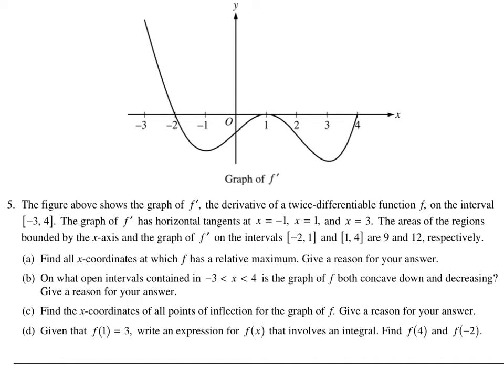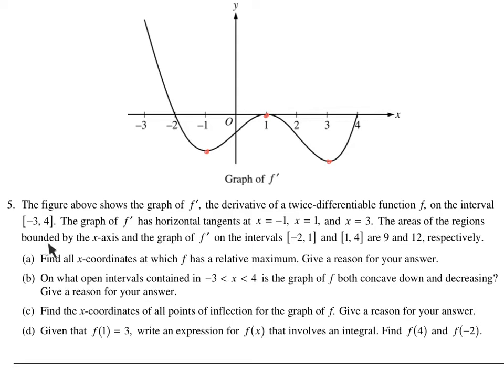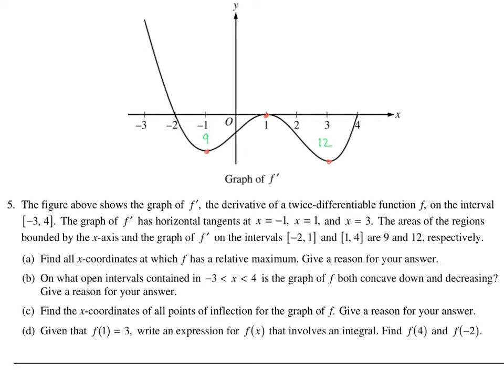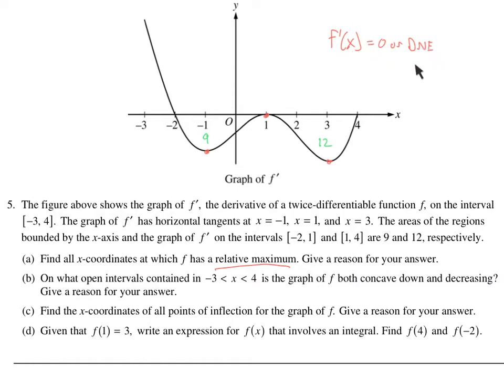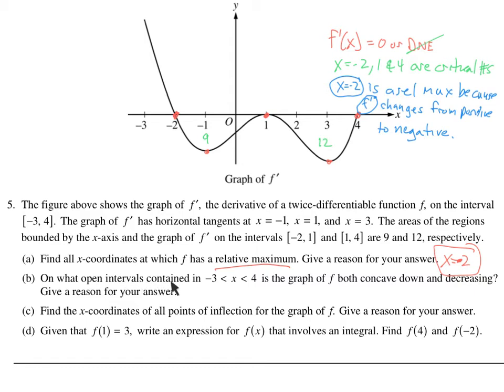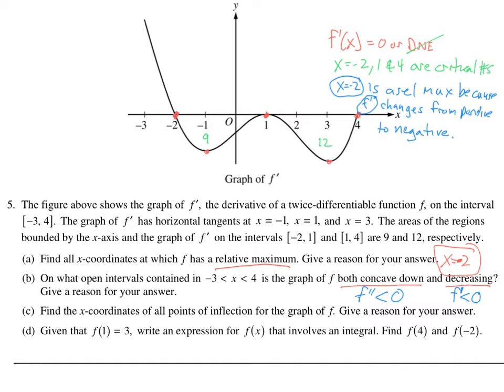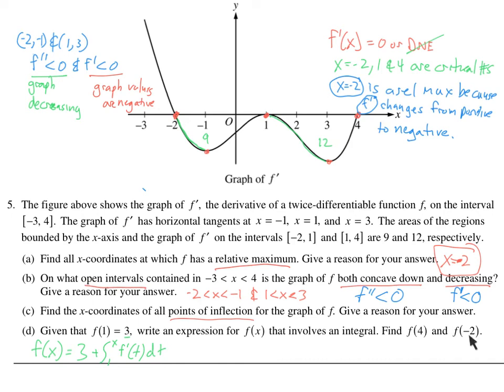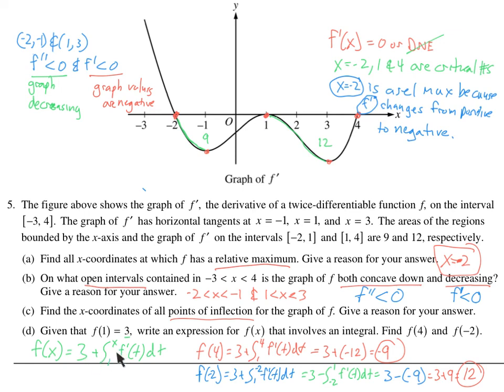2015 FRQ Question 5 - CALCULUS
Start with a graph